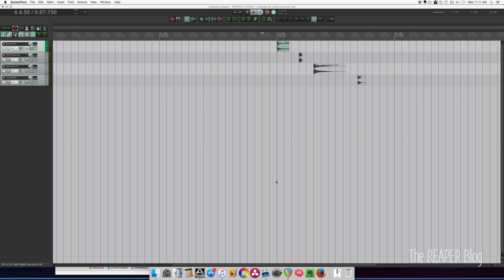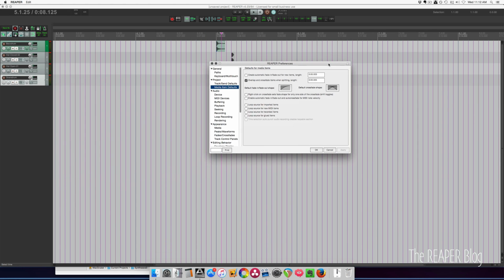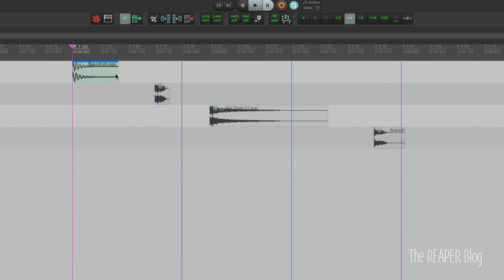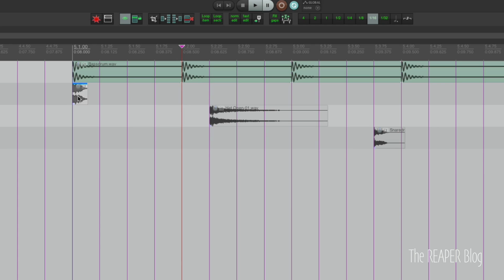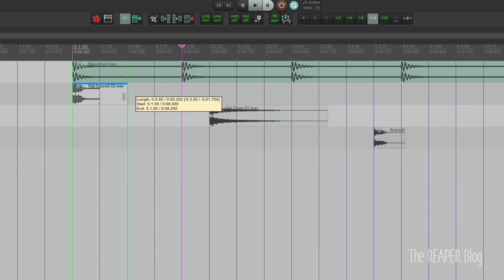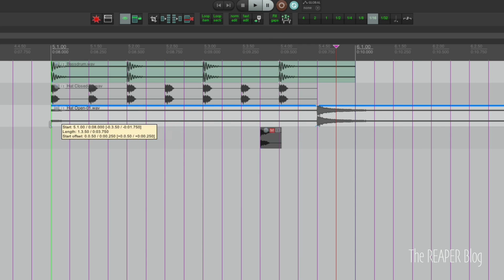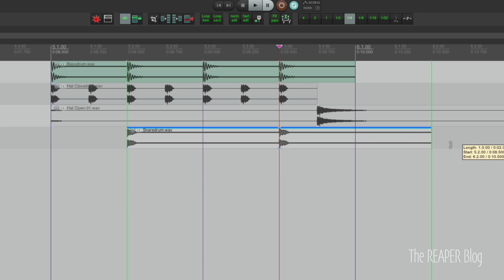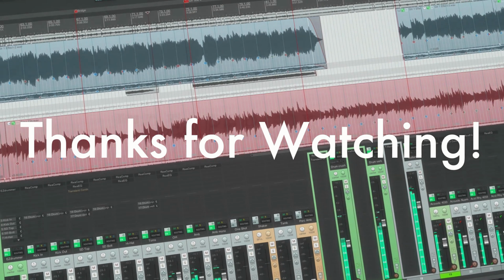Looping one-shot Samples || Making beats in REAPER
In this video we're looking at a couple actions for looping that are really helpful for making beats from one-shot samples.

TLDR;
* All looping options are disabled in Preferences-Project-Media Item Defaults
* two actions on toolbar:
* loop item source (use this to loop item as-is, or to unloop an item)
* SWS: Loop section of selected item (use this when you need to trim item before looping)
* Set grid to desired interval, set item length to fit grid
* run action loop section.
* extend item edge to loop
* use action Loop item source to reset item